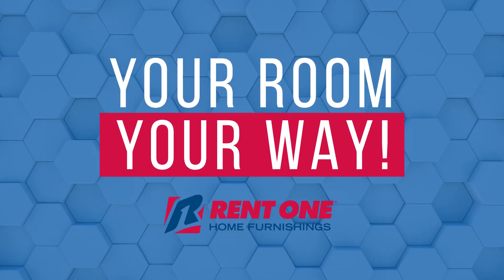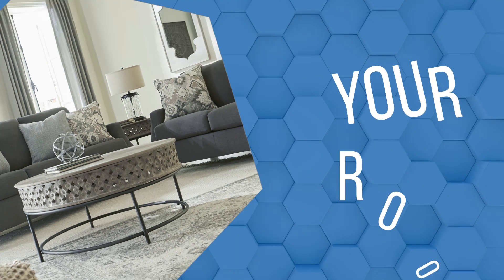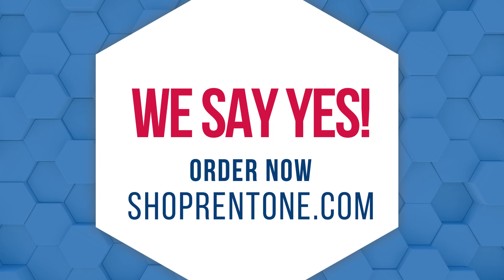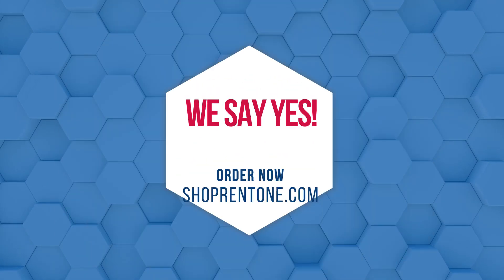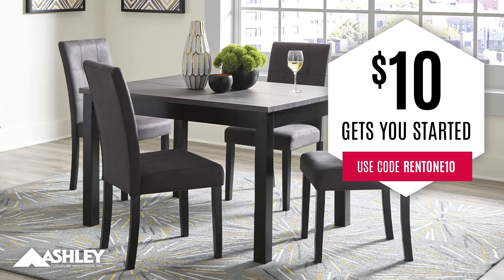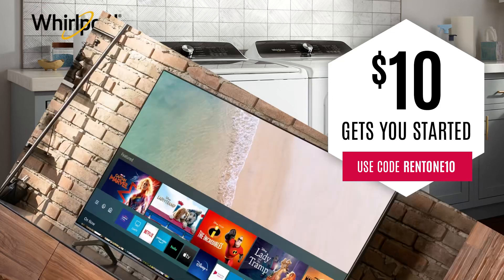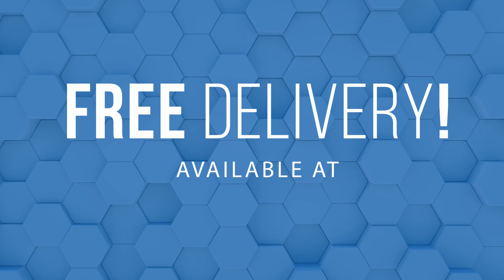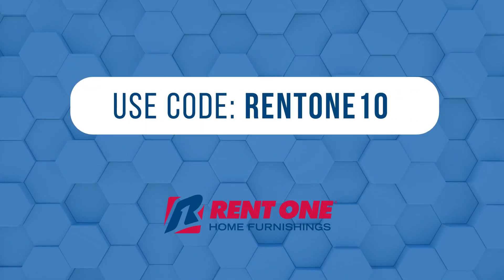Your Room Your Way